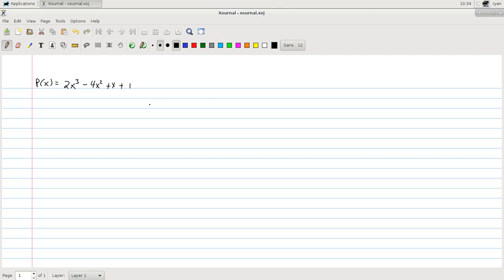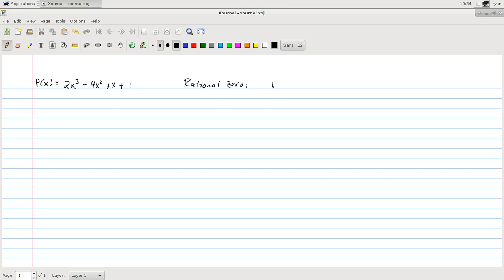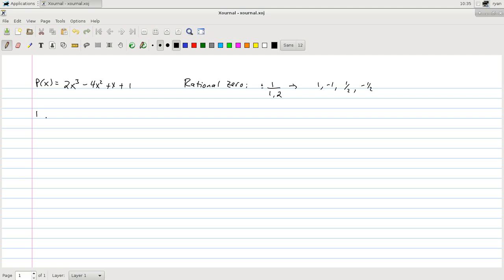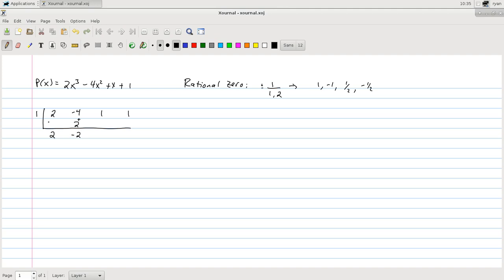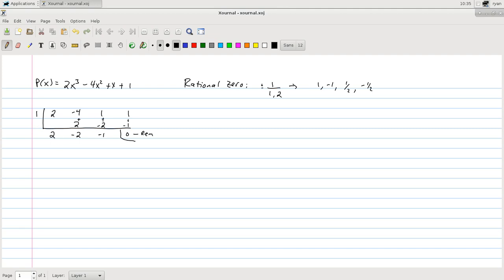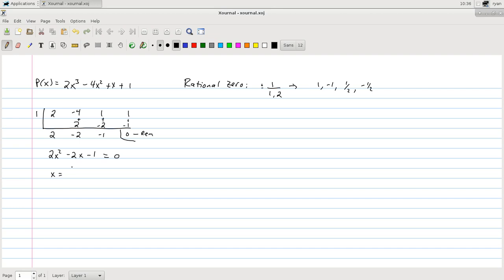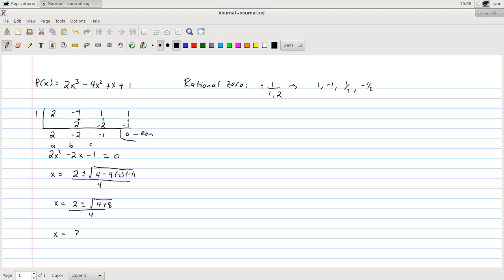Math 170 Final Exam Review - #50